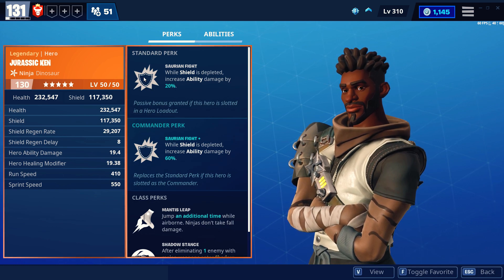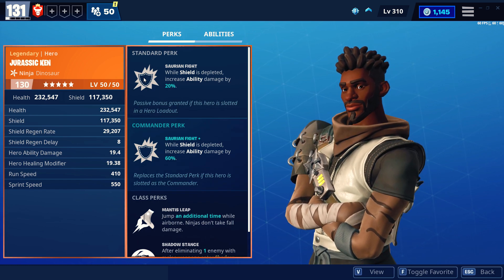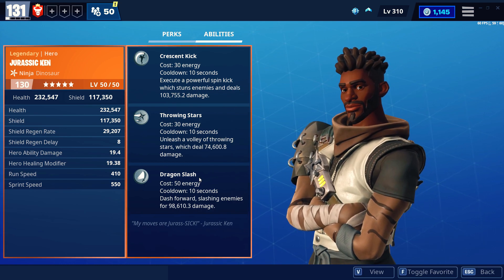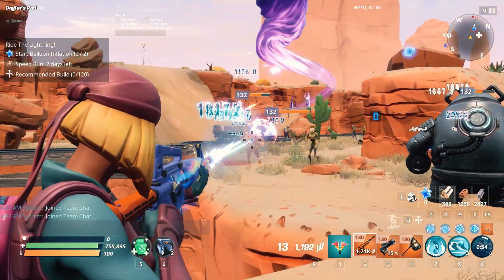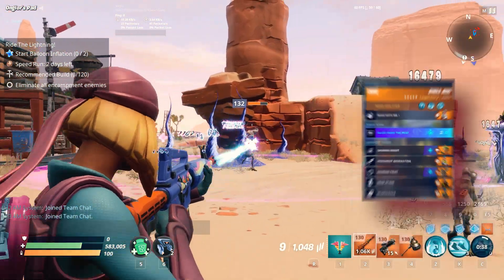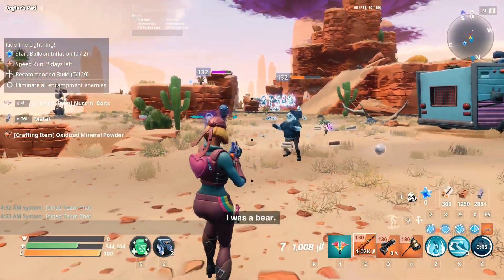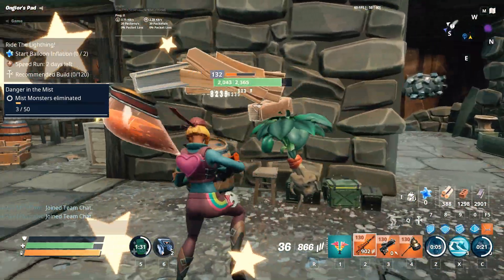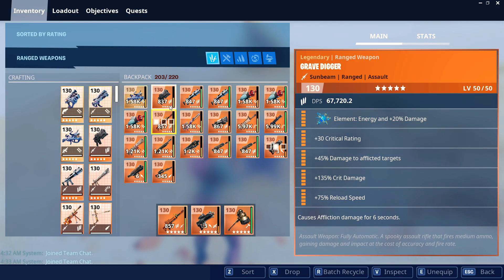Fortnite Stw: Jurassic Ken is really...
Whats up everyone its Onglor. Today we will be talking about the new Dino hero Jurassic Ken for fortnite Stw. Oh boy do we have a lot to talk about. Don't forget to use creator code onglor in the shop!

creator code: onglor